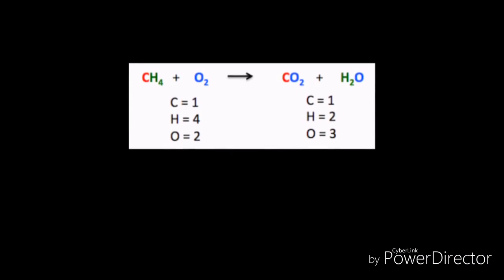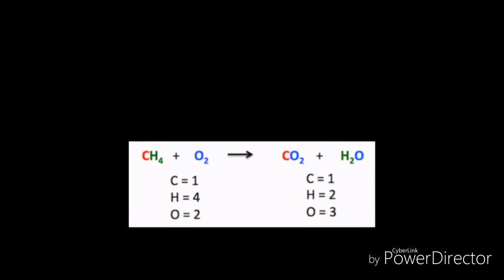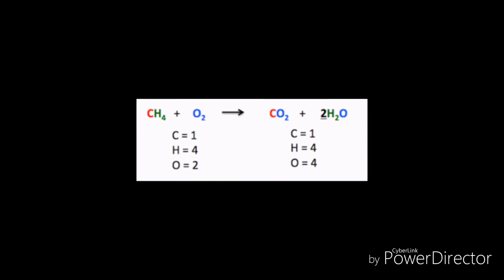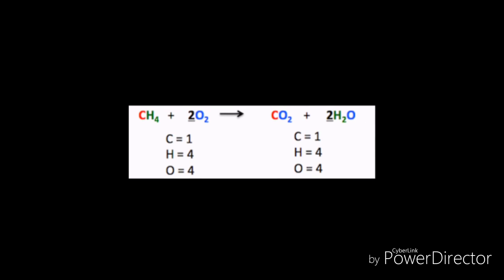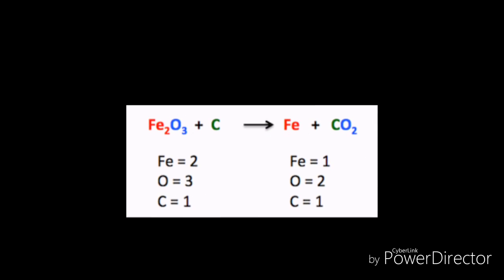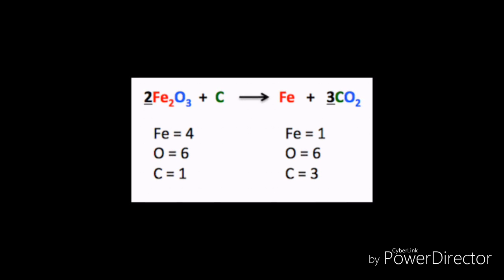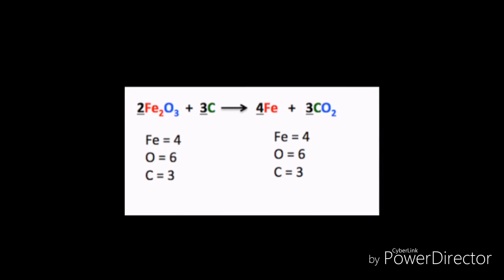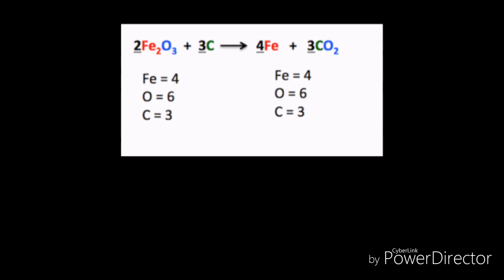BALANCING CHEMICAL EQUATION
RIC ME DIAZ BCIEPHY III